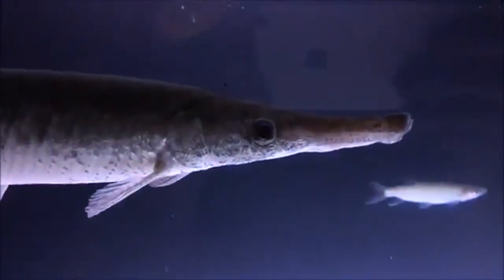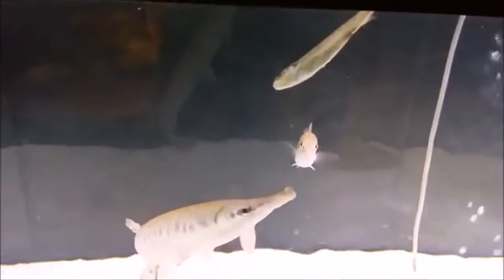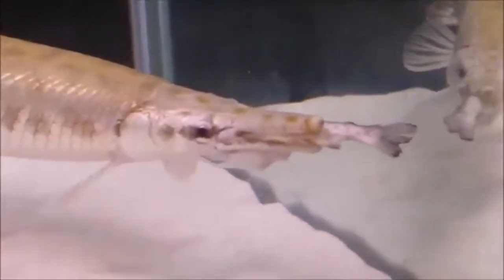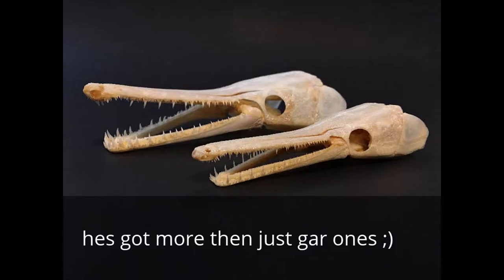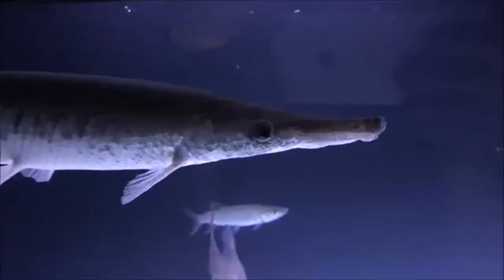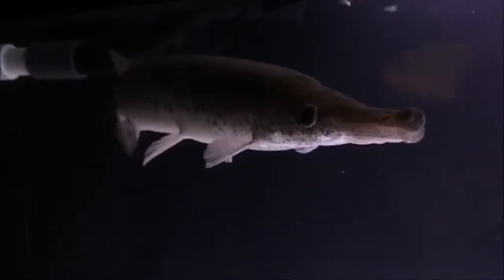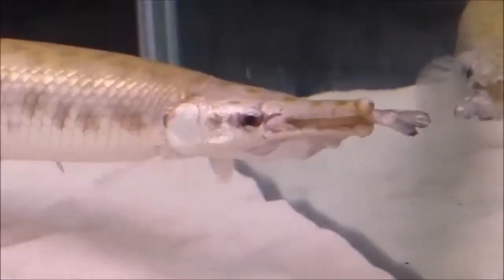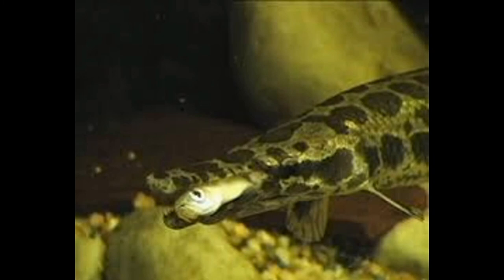MONSTER FISH FILES: FLORIDA GAR [Lepisosteus platyrhincus] [Care Guide]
hope you all enjoyed this one, if i missed anything make sure to drop it down below so other can read up on it :)

GO CHECK OUT Tyler's_aquarium's these video wouldnt have been anywhere near as entertaining if it wasnt for him so let him know i sent ya :)